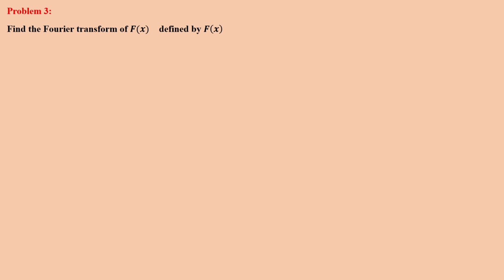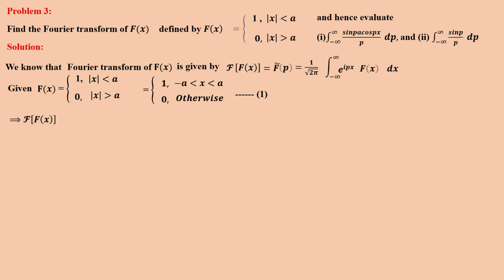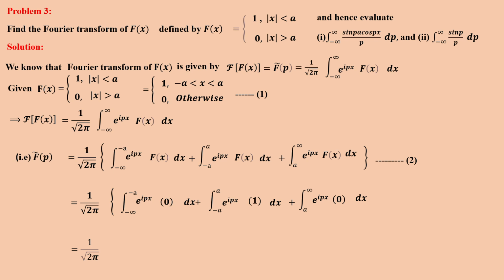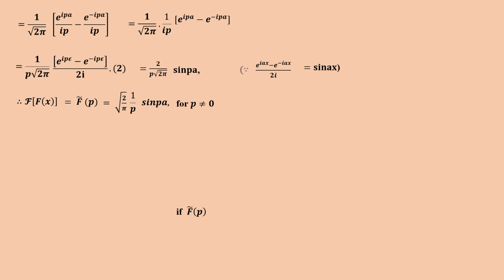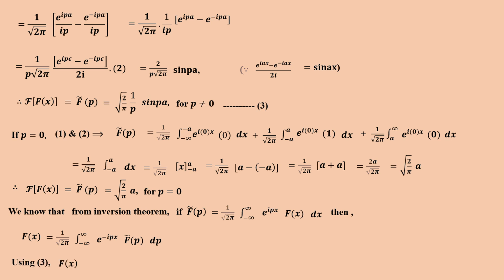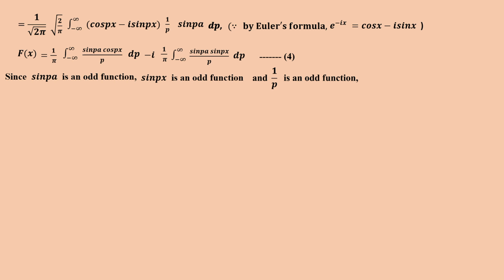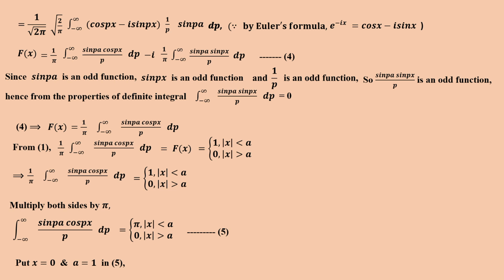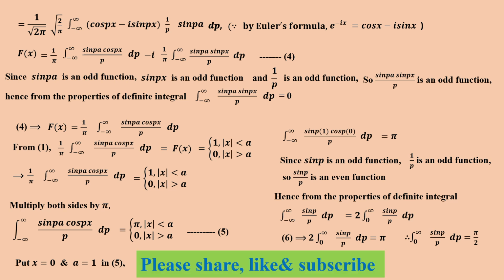Fourier_Transform 16 , ProblemWithSolution , Please Share this to your friends & needy 🙏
Find the Fourier transform of 𝑭(𝒙) defined by 𝑭(𝒙)={(𝟏,|𝒙| less than 𝒂@𝟎,|𝒙| greater than 𝒂)┤  and hence evaluate (i)∫2_(−∞)^∞〖𝒔𝒊𝒏𝒑𝒂𝒄𝒐𝒔𝒑𝒙/𝒑  𝒅𝒑,〗  and (ii) ∫2_(−∞)^∞〖𝒔𝒊𝒏𝒑/𝒑  𝒅𝒑〗